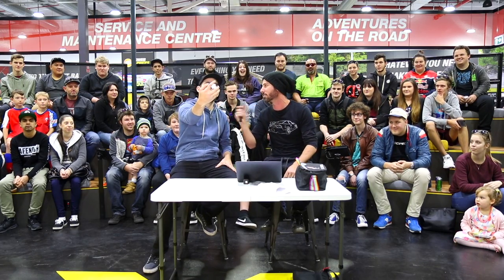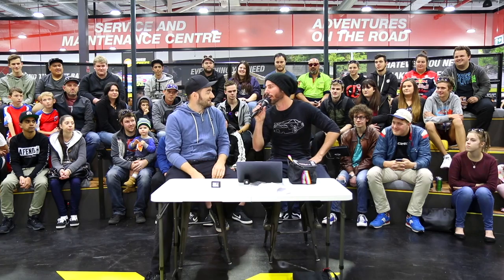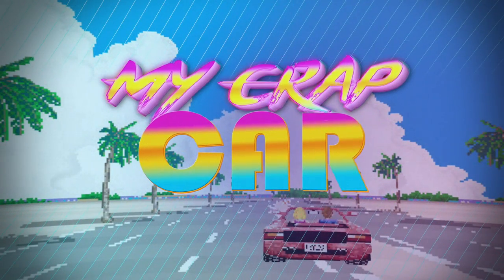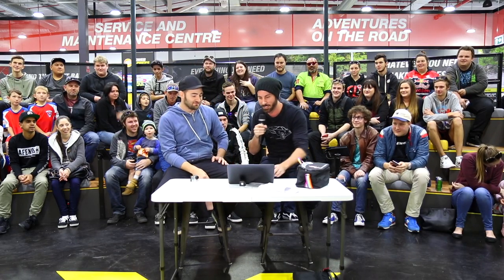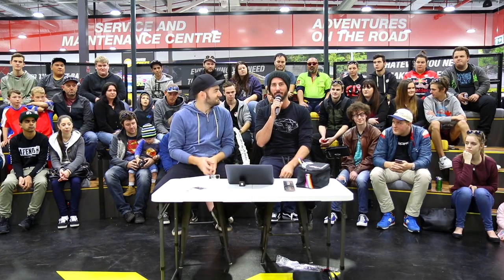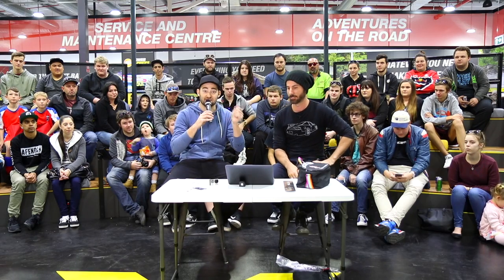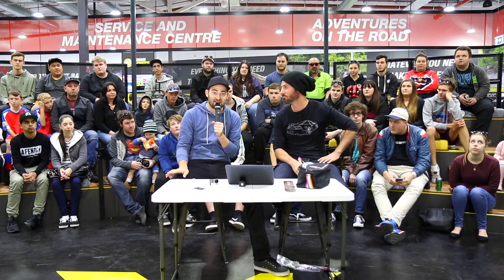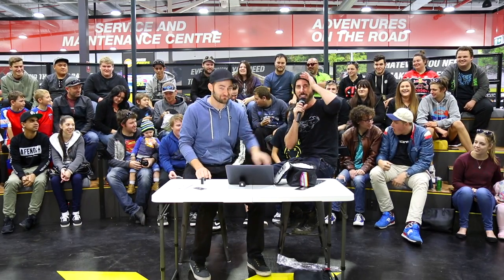Marty Reveals NEW CAR to LIVE AUDIENCE [UNICORN CIRCUIT EP36]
For this special episode, we smash the Unicorn in front of a live audience where Marty reveals his new car (with mixed reactions!)

We also get to see why so many people call Penrith ‘My Town’, look at where kissing can get you put behind bars, and taste the worst sweets known to man. We also hear about how we lost the Mini recently in QLD...

The Unicorn Circuit: Marty and Moog from Mighty Car Mods discuss car news, weird stuff from the internet, Fanking, random stories pulled from a hairy hat and eat strange snacks bought online.

Episodes of The Unicorn Circuit, including graphics, images, quoted information and all other materials are provided for entertainment only.